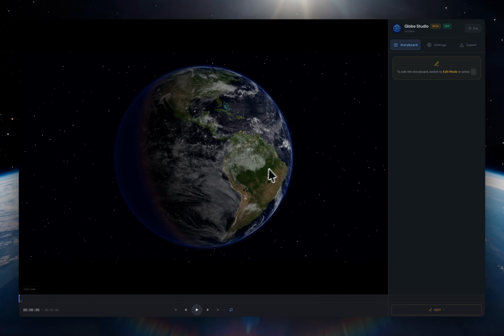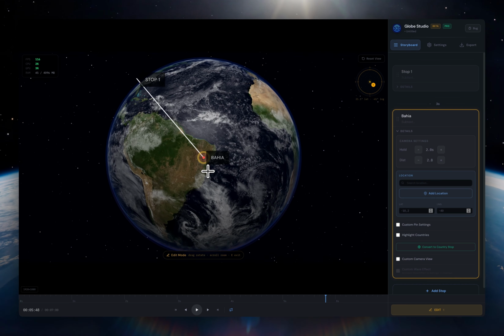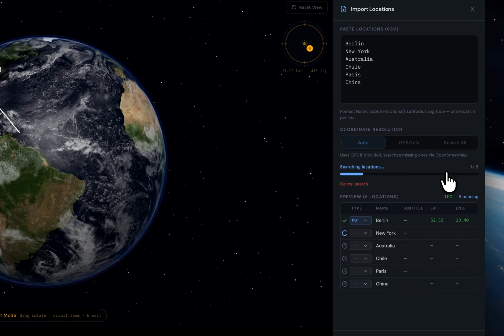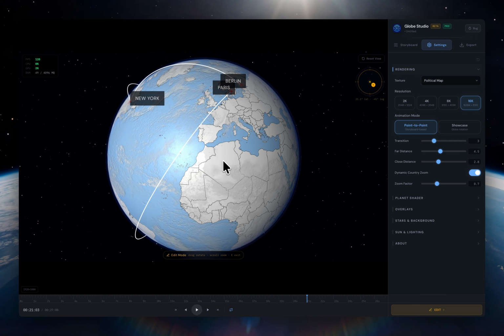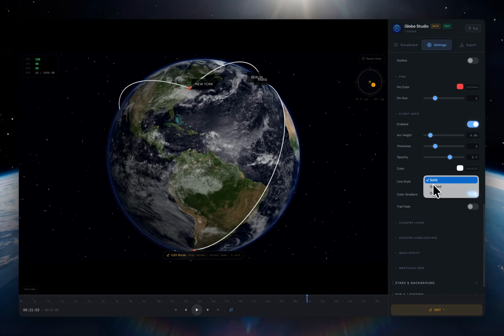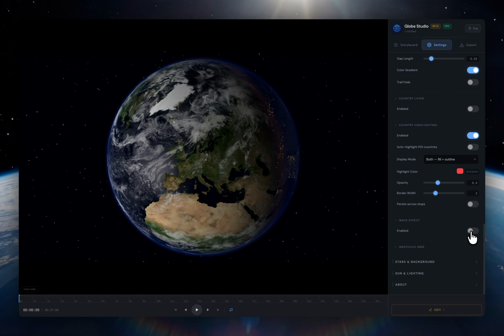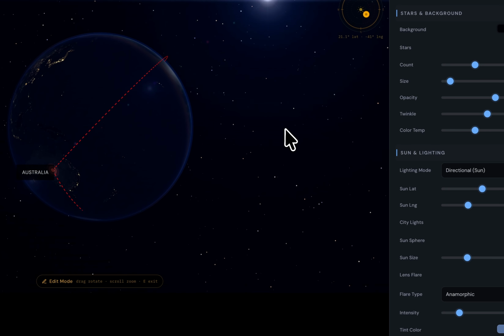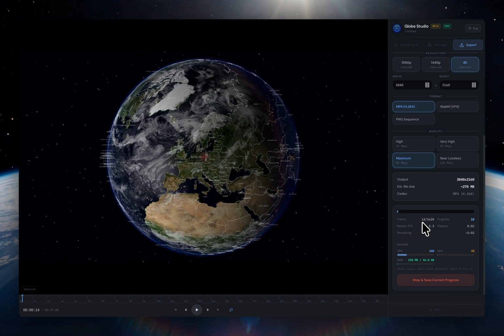Globe Studio – Create Stunning Globe Animations in Minutes (No After Effects)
Create cinematic animated globe videos with flight paths, country highlights, and smooth camera movements — no After Effects, no Blender, no 3D experience needed.

Globe Studio is a standalone macOS app that lets you build professional globe animations in minutes. Just add locations, customize the look, and export up to 4K.

— Features —

✅ Point-to-point flight path animations
✅ Country highlighting with fill, border & labels
✅ Drag & drop storyboard with bulk CSV import
✅ Blue Marble, Natural Earth & Political Map textures (up to 16K)
✅ Atmosphere, clouds, city lights & anamorphic lens flares
✅ Custom camera angles per shot
✅ Export H.264, VP9, PNG sequences up to 4K
✅ No subscription — one-time purchase